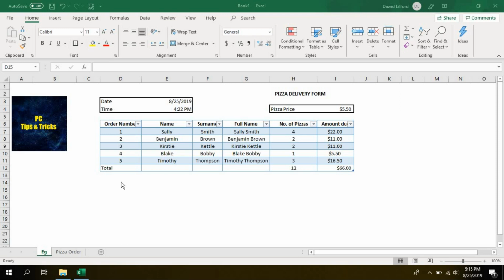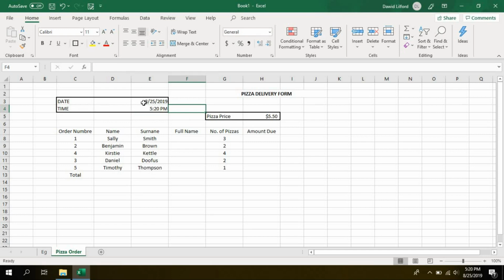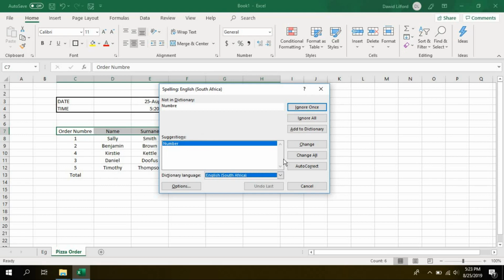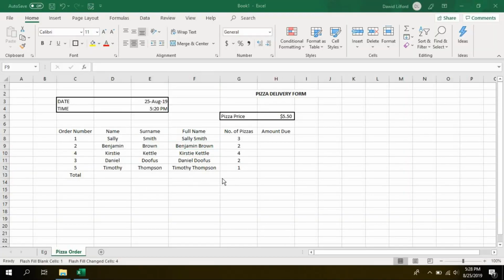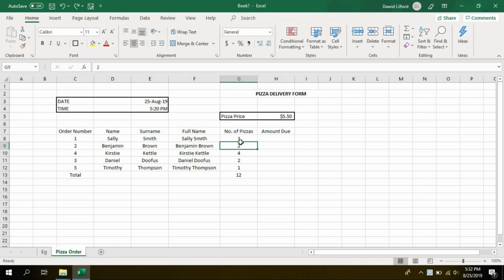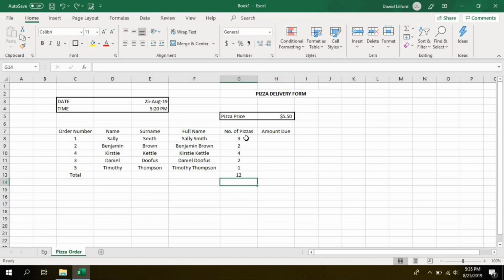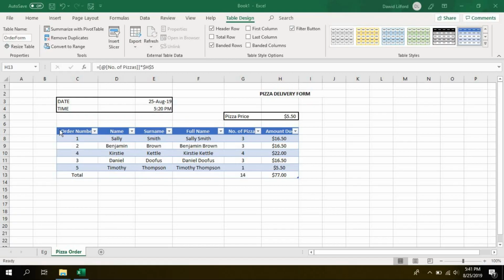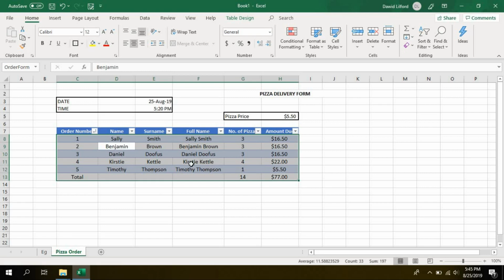Top Easy Excel Keyboard Shortcuts to save you time